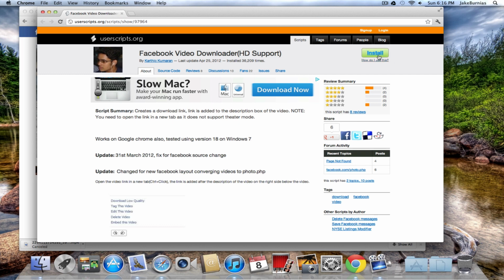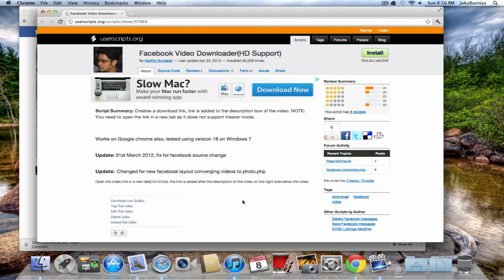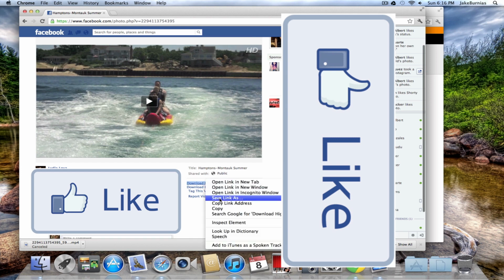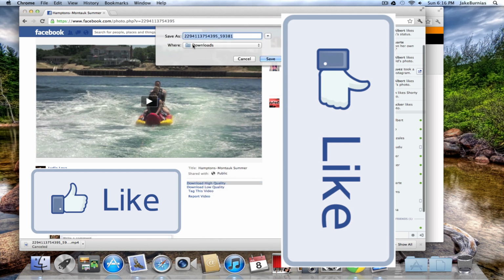How to Download Videos From Facebook!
Here is a quick tutorial on how to download videos from Facebook!